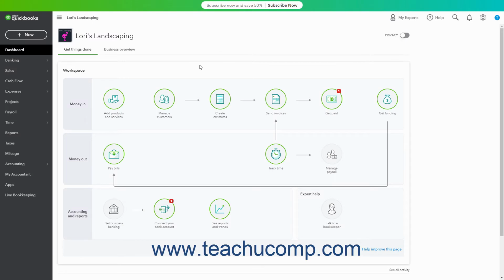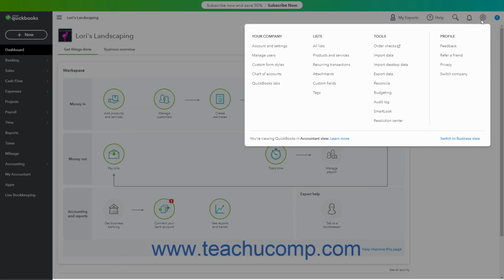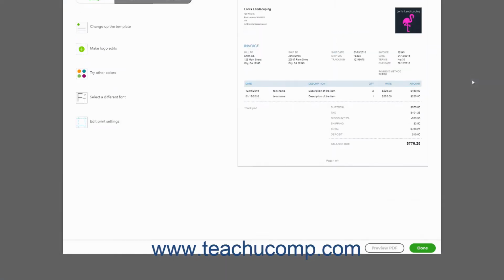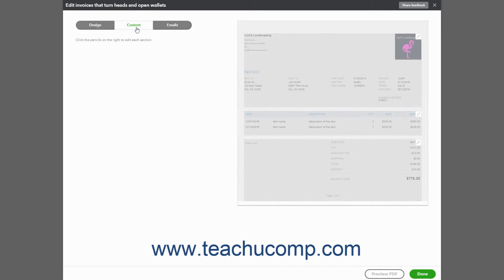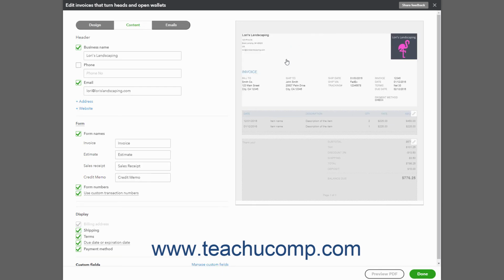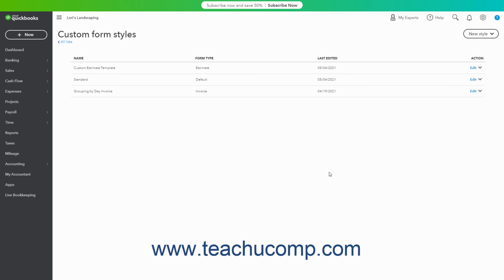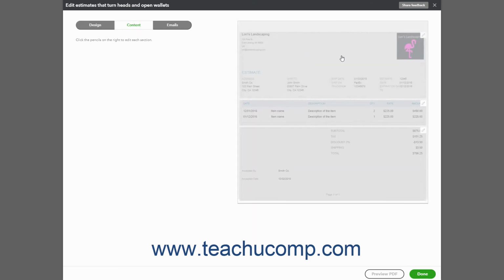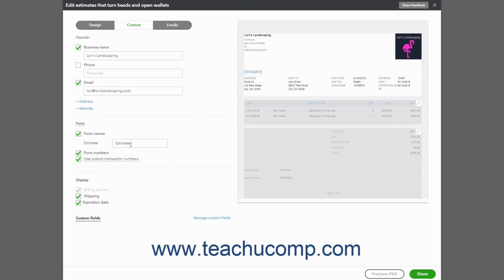QuickBooks Online Tutorial Changing the Term Estimate Intuit Training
Learn about Changing the Term Estimate in Intuit QuickBooks Online with the complete ad-free training course